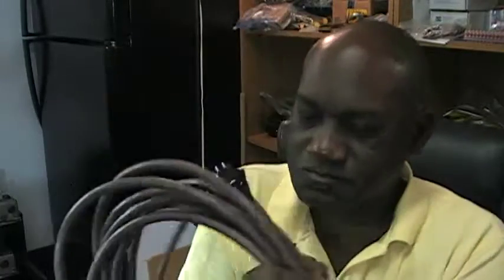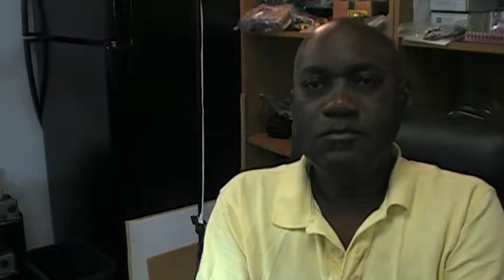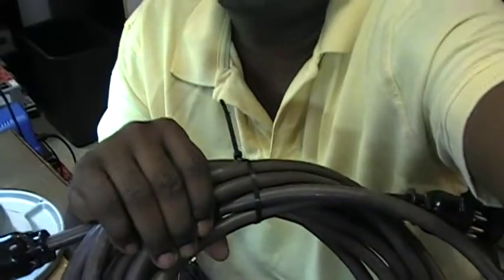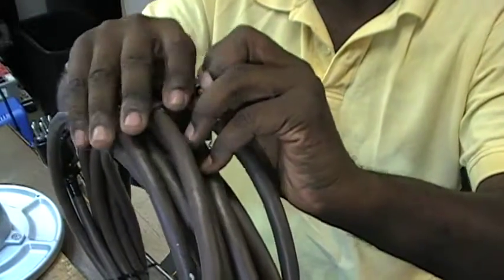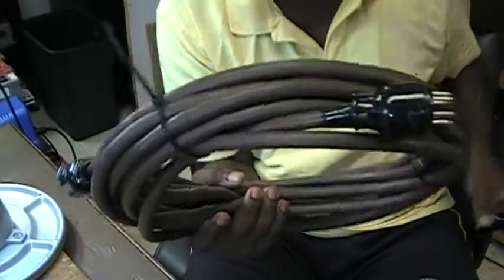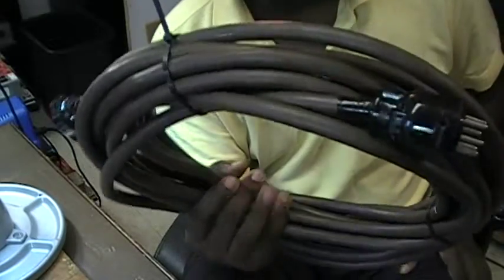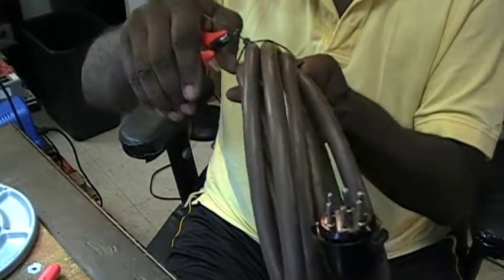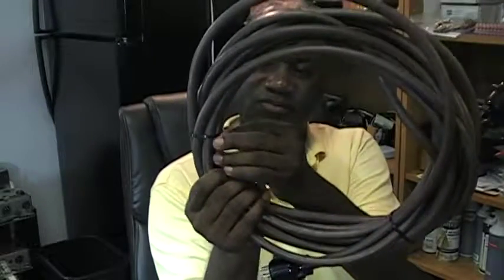Securing A Six Pin 30 Foot Leslie Cable With Zip Ties